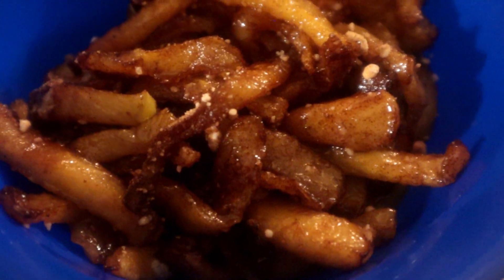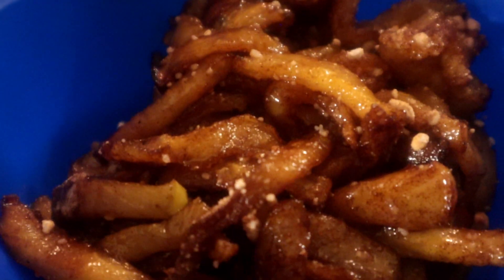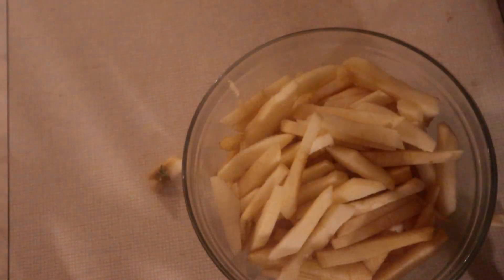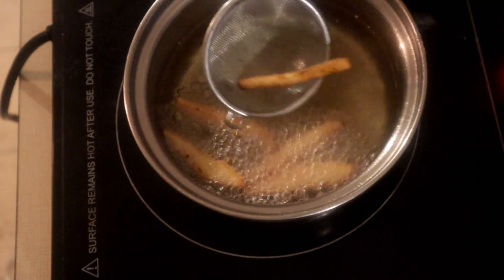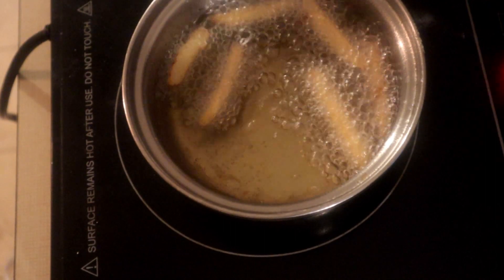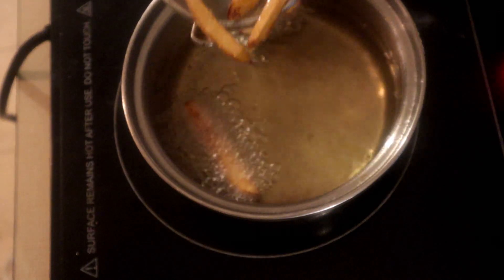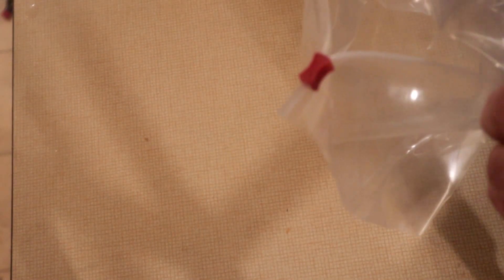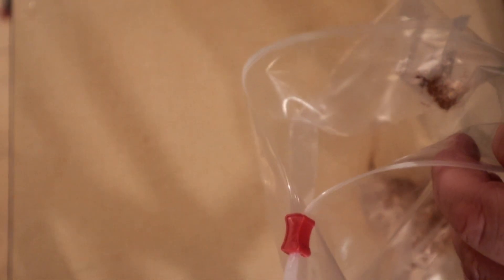apple french fries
apple french fries i was trying something new i will be doing this apple french fries again these are good apple french fries to see how to do this watch my video to see how i make these apple french fries